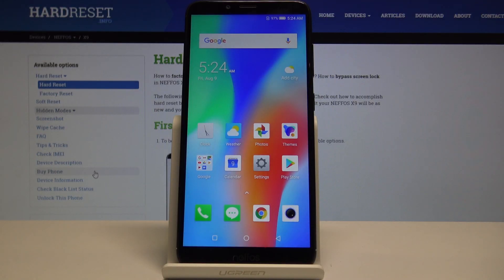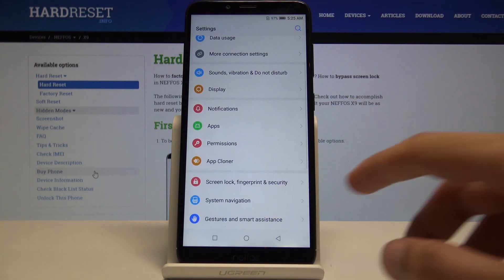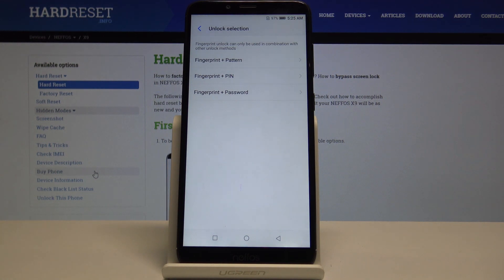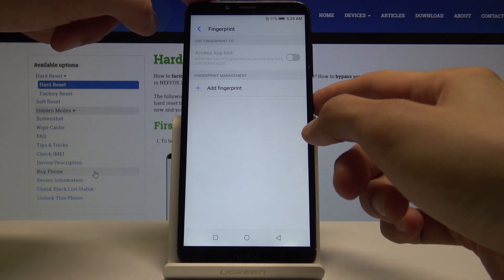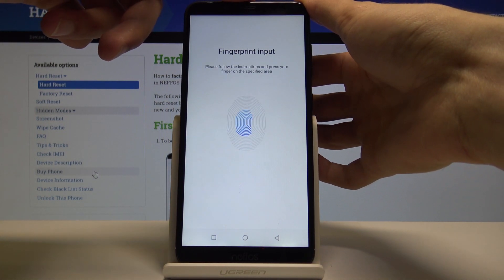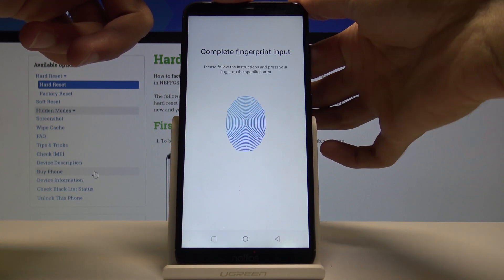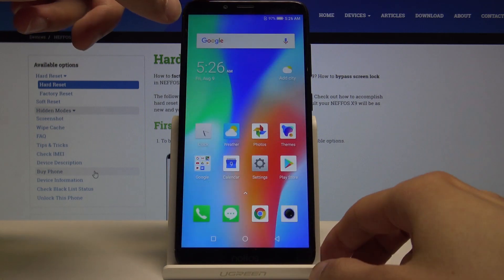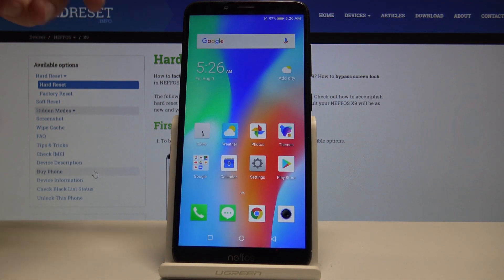How to Set Up Fingerprint Unlock in NEFFOS X9 - Add Fingerprint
Learn more about Neffos X9:
If you want to unlock your device by using the fingerprint you should check out our short tutorial above. Let’s set up the fingerprint in order to improve the protection of your mobile. By watching our short instruction you will be able to add your fingerprint or someone else who you trust. Make sure that your smartphone is well protected from strangers.

How to unlock Neffos X9 by fingerprint? How to set up fingerprint in Neffos X9? How to save fingerprint in Neffos X9? How to add screen lock in Neffos X9? How to set up screen lock in Neffos X9?